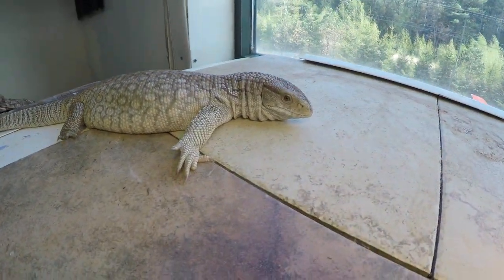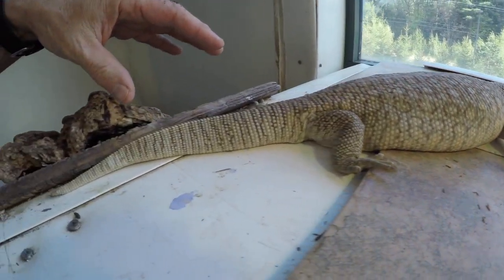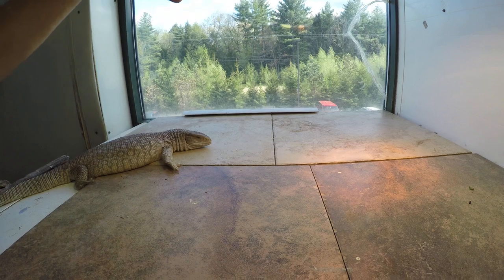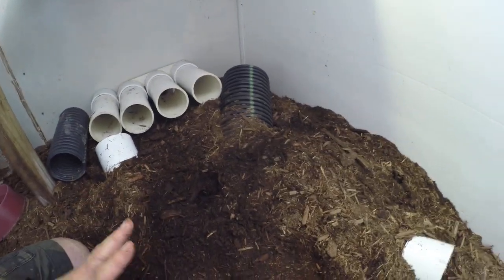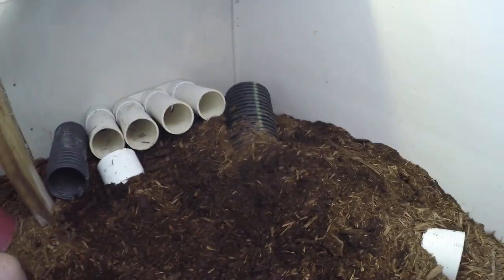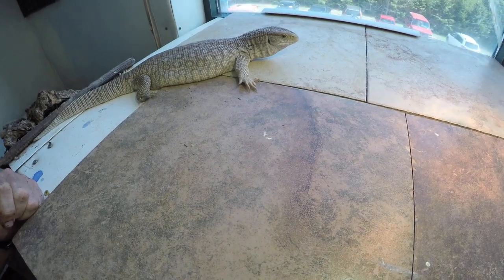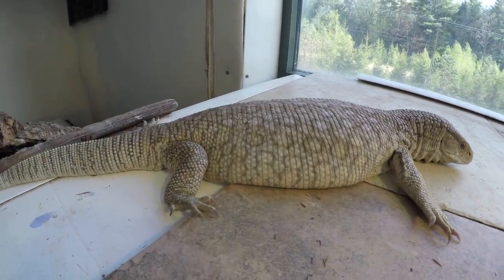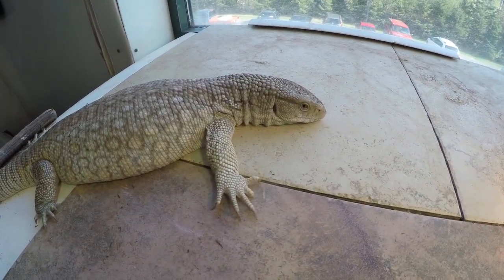Looking After Your Savannah Monitor - Learn The Basic About Your Savannah Monitor & How To Care